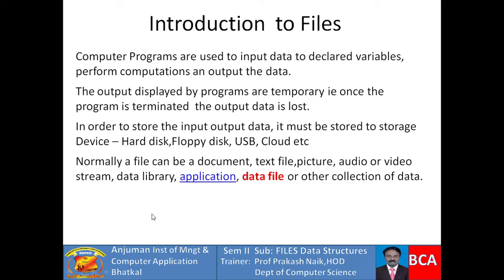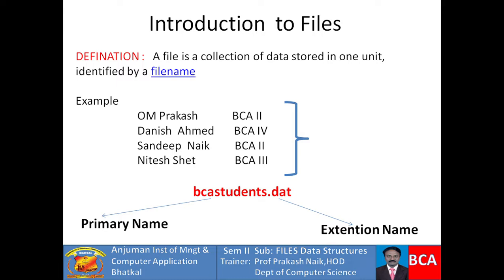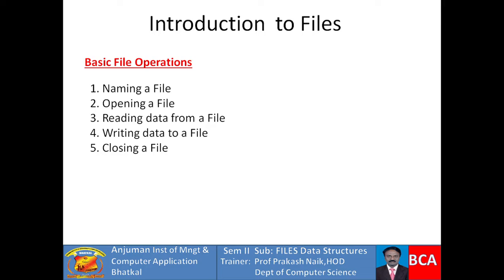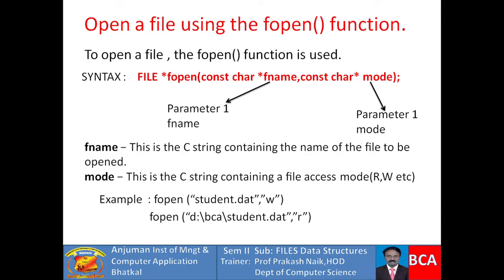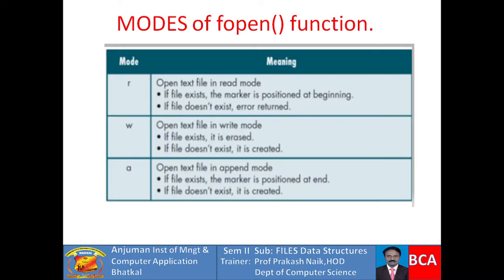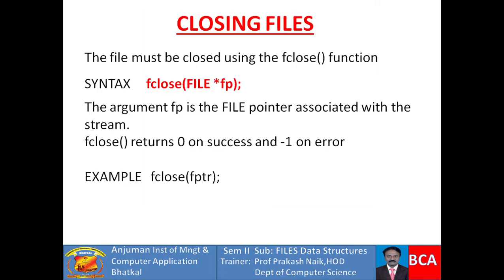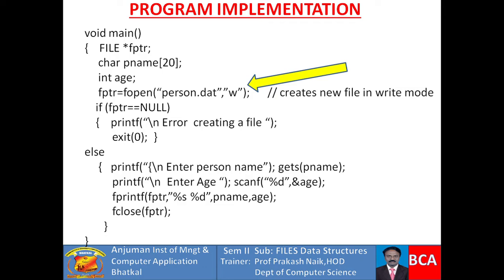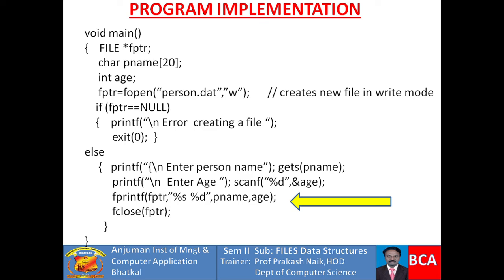Files Data Structures